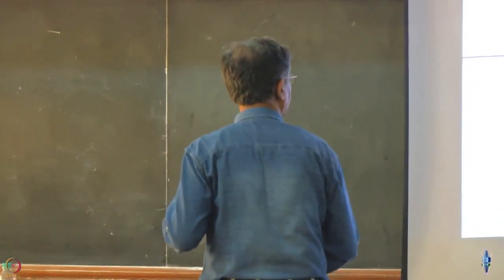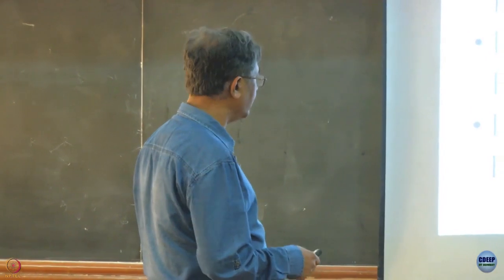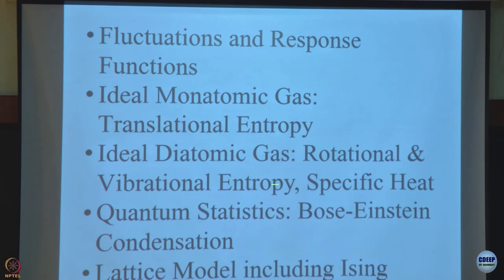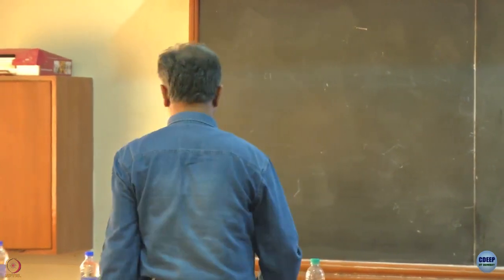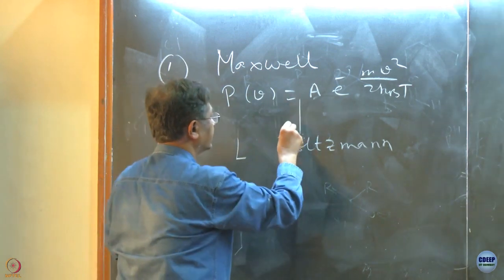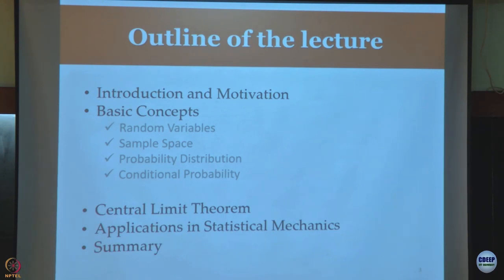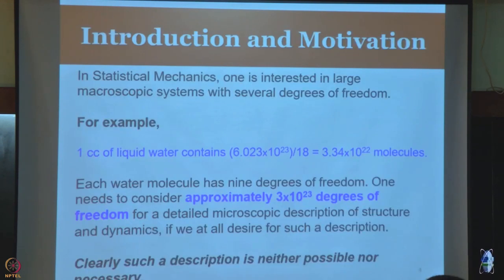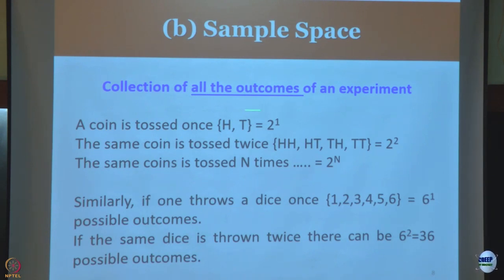Week 1: Lecture 3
Lecture 3 : Probability Theory Part 1